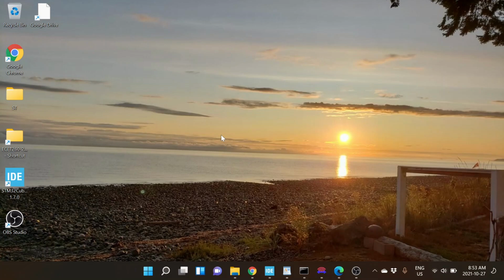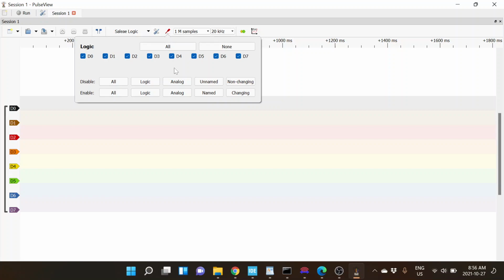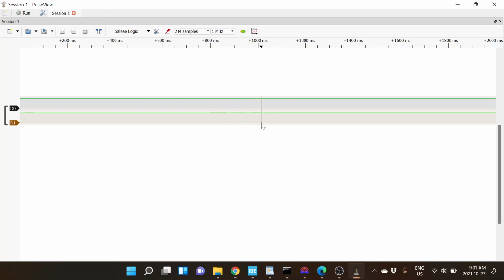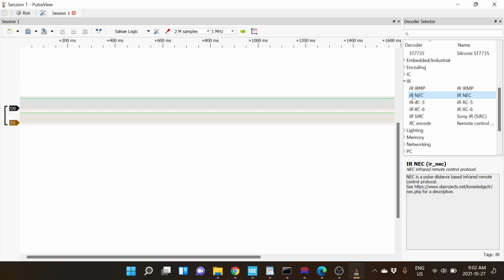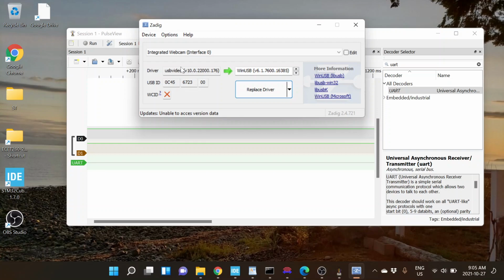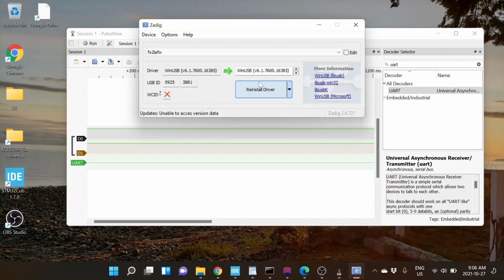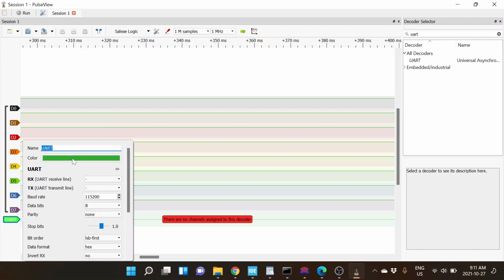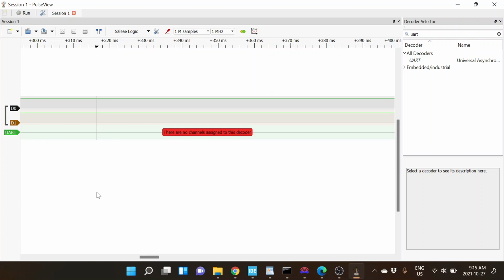Week8 Day2 2021 10 27 08 34 49